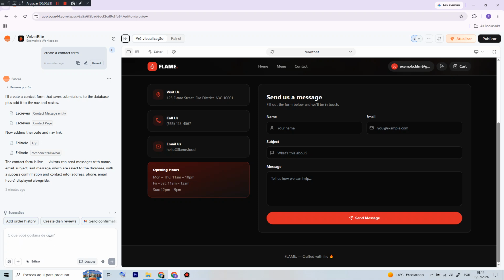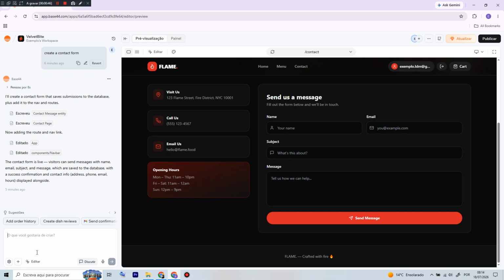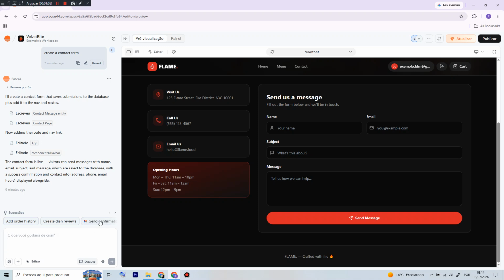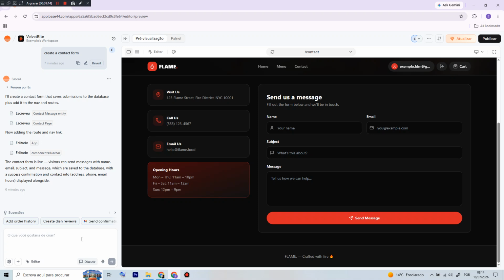HOW TO ADD AN API INTEGRATION IN BASE44 (STEP-BY-STEP GUIDE 2026)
How to add an API integration in Base44 in 2026.

In this step-by-step tutorial, you'll learn how to connect an external API to your Base44 application and configure it correctly. This beginner-friendly guide covers API setup, authentication, endpoints, request methods, data mapping, testing, and troubleshooting.

In this video, you'll learn:

How to add an API integration in Base44

How to connect an external API to Base44

How to configure API endpoints correctly

How to add API keys and authentication

How to send GET and POST requests

How to map API response data in your app

How to test and verify your API connection

Common Base44 API integration issues and how to fix them

This tutorial is beginner-friendly and perfect for Base44 users, no-code developers, app creators, entrepreneurs, and beginners building API-powered applications.